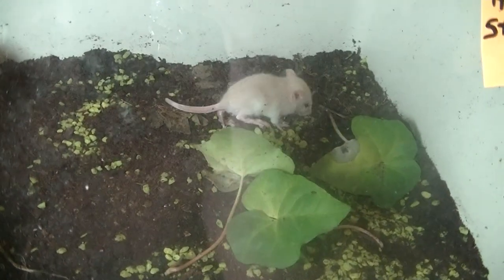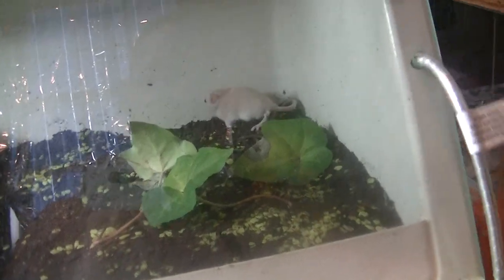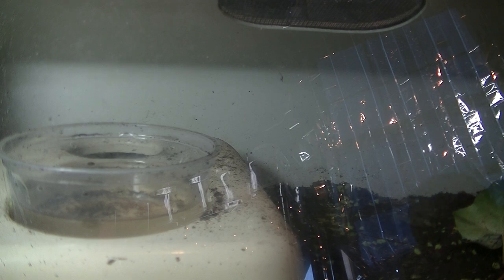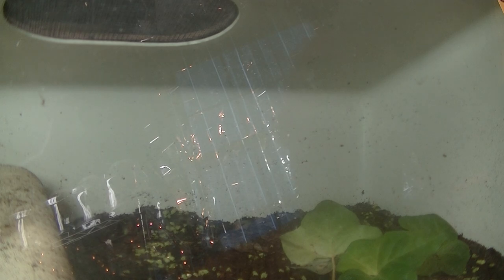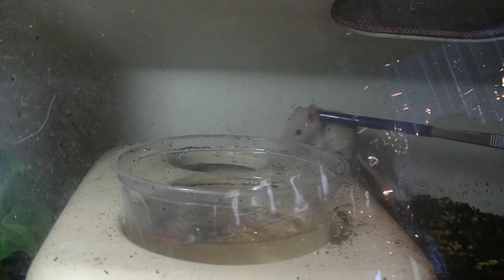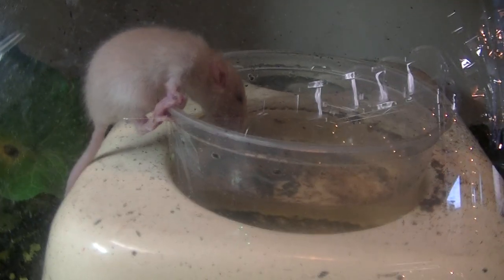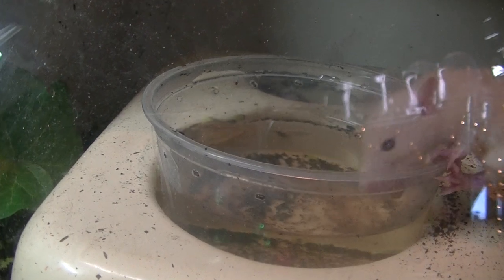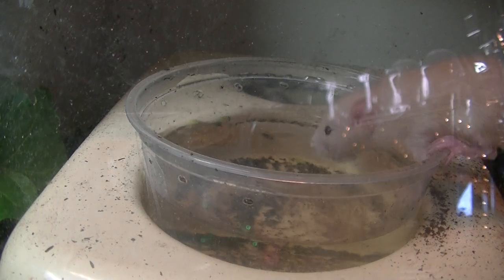vlog#211 rat drinking water out of the cottonmouth bowl !!!!!